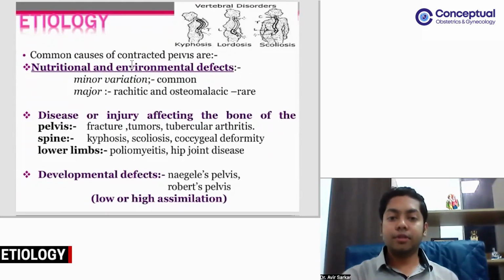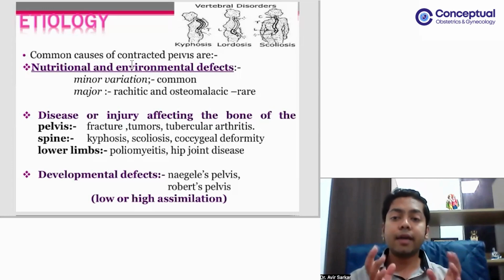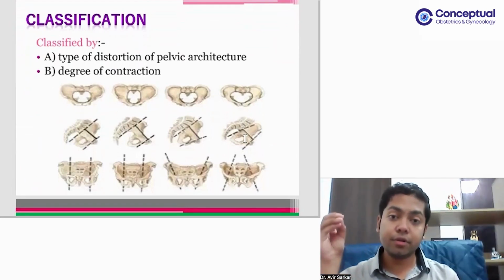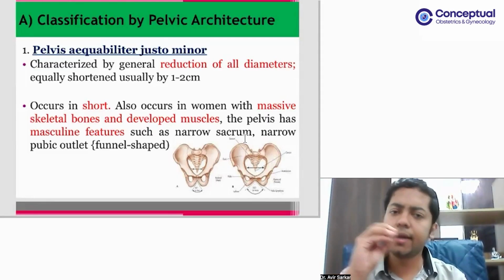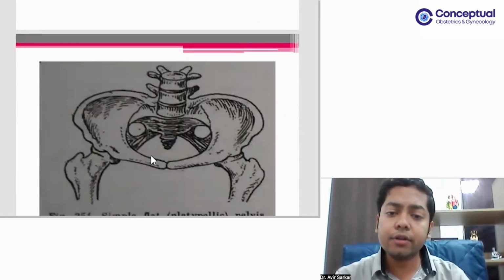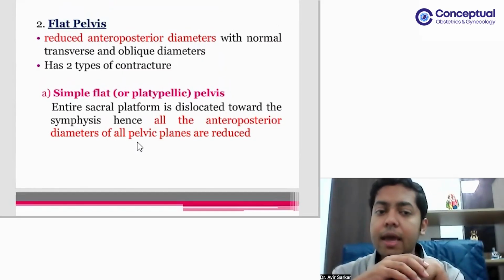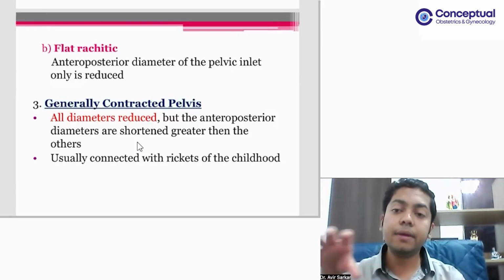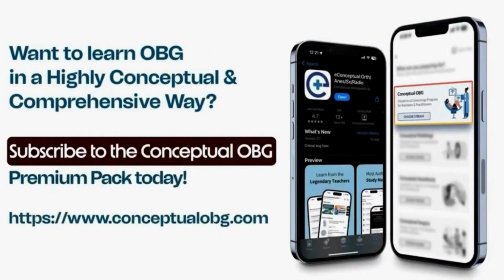Simple & Concise Explanation of Etiology, Types & Clinical Importance | Obs- Gyn Residency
In this Obs-Gyn residency-focused video, we provide a simple, high-yield explanation of the etiology, types, and clinical significance of contracted pelvis—a crucial topic for medical students, residents, and practicing OB-GYN professionals.

Dr. Avir Sarkar explain the causes of contracted pelvis, with emphasis on nutritional and developmental bone disorders like rickets and osteomalacia, as well as pelvic trauma, spinal deformities, and limb pathologies. Learn how pelvic anatomy is altered in various conditions and why rickets leads to more significant changes than osteomalacia.

The video also covers:
➡ Developmental pelvic anomalies like Naegele's pelvis and Robert's pelvis
➡ Key pelvic classification types based on architecture and contraction severity:
➡ Justo-minor pelvis (common in short-statured women)
➡ Flat/platypelloid pelvis (transversely oval with reduced AP diameter)
➡ Generally contracted pelvis (all diameters, especially AP, significantly reduced)

Understand how different pelvic shapes impact labor and delivery, from cephalopelvic disproportion (CPD) to precipitate labor and the decision for cesarean delivery.

[ dr avir sarkar, obstetrics gynecology, ob gyn residents, ob gyn practitioner, residency program, eConceptual, conceptual obg, Conceptual OBG app, obgyn residency, obg career, progesterone levels explained, progesterone-only pill names, progesterone only pill mechanism of action  ]